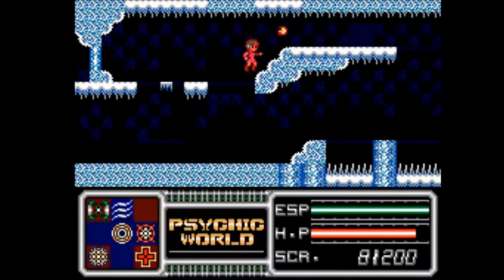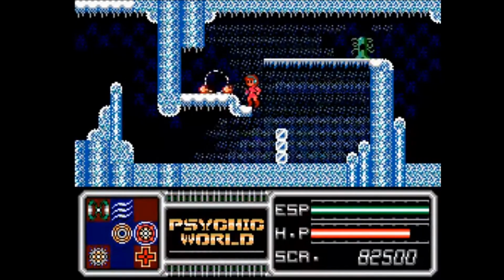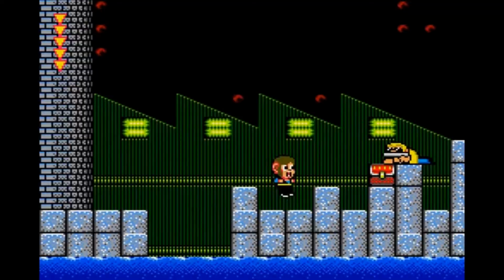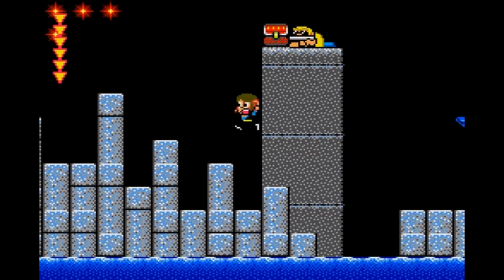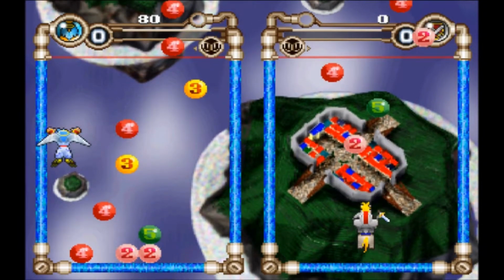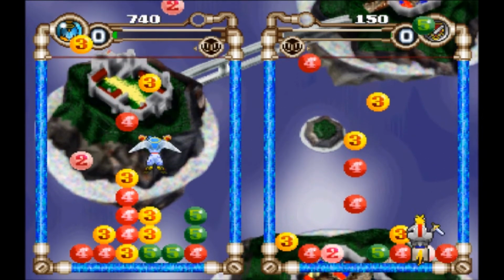New game pickups #5 (Master System heavy) - Ultra Healthy Video Game Nerd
Showing off some of the games I've bought over the last couple months, it really has been a Master System marathon. Discovering a lot of the cool games that didn't come out in Japan is an amazing journey. As always, some weird stuff mixed in too.

There's a lot more Japan-exclusive gaming action in the works. Also follow me on other social media platforms to see ridiculously rare games and goodies from Japan.

Gameplay footage taken from World of Longplays, thank you!